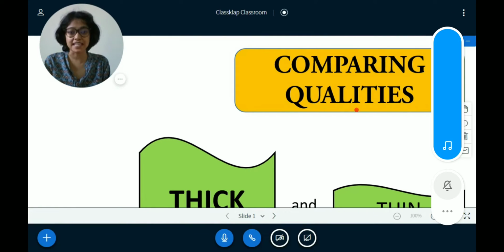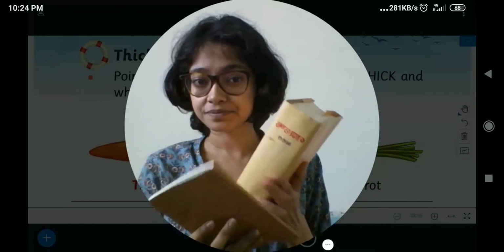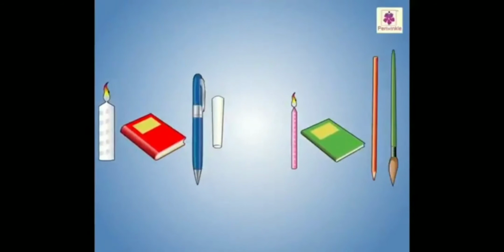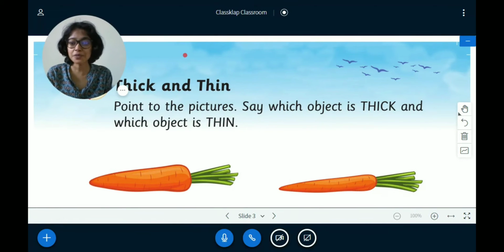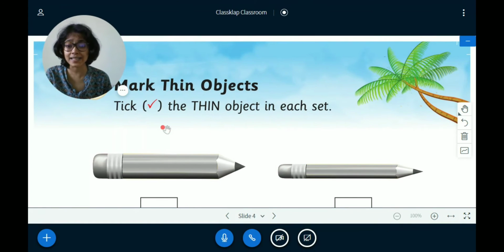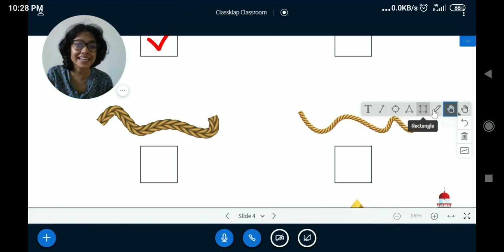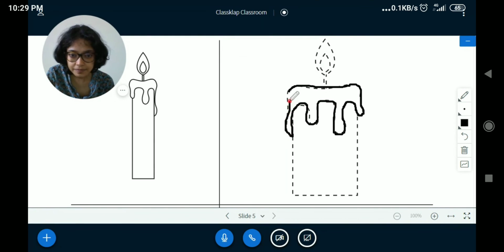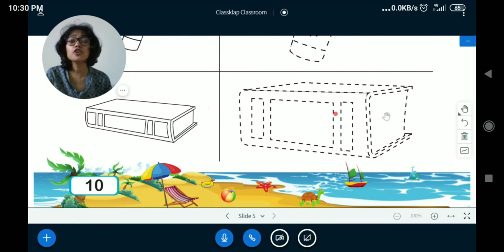LkG Maths Thick and Thin